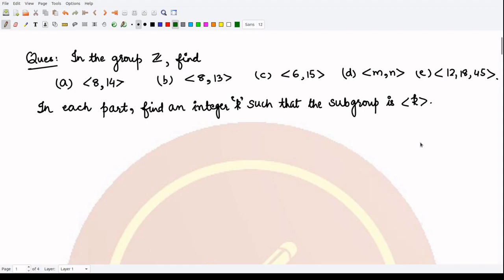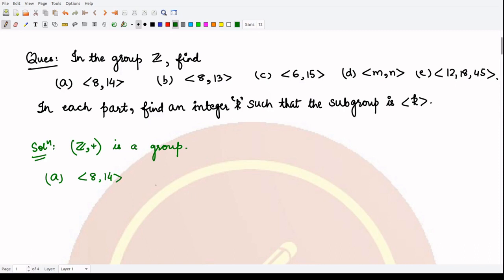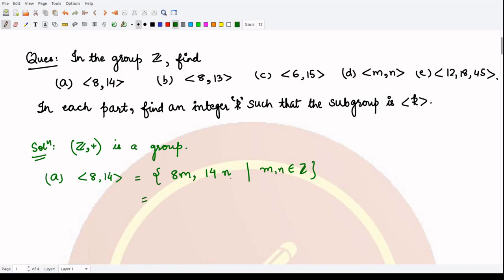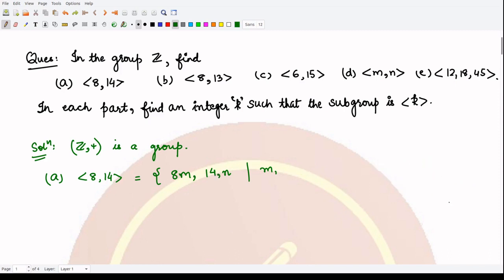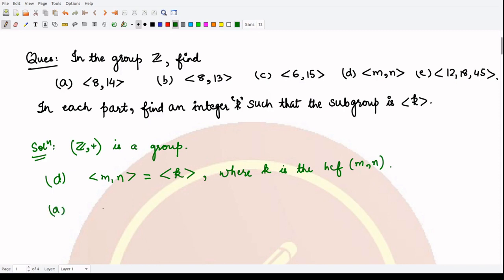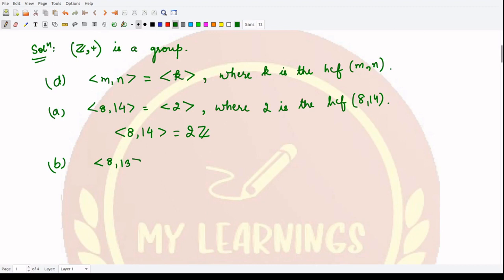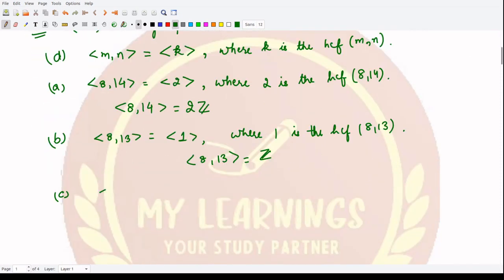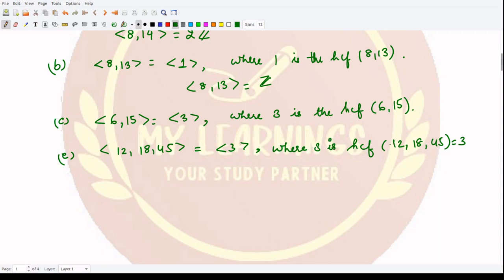Q118 || Questions on Group Theory || Contemporary Abstract Algebra by Joseph Gallian